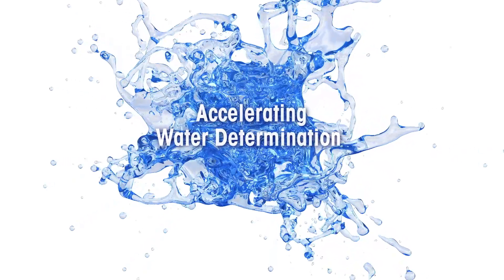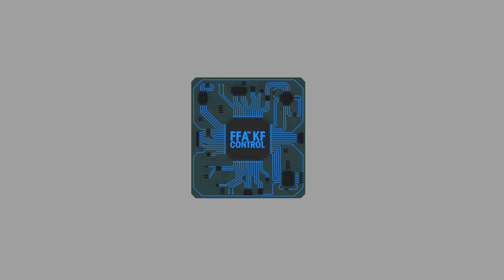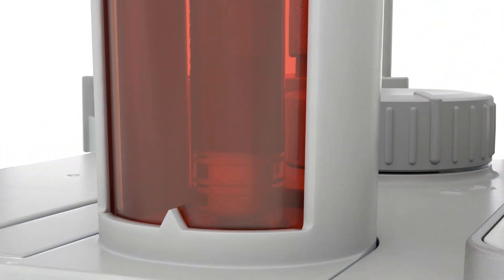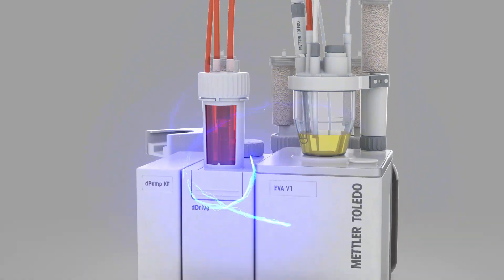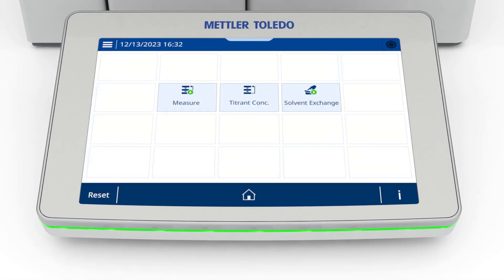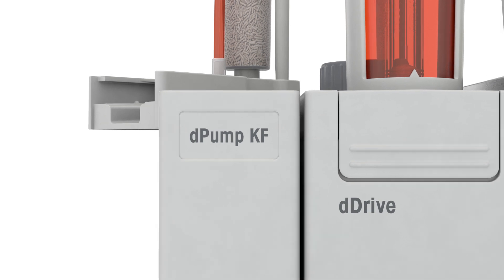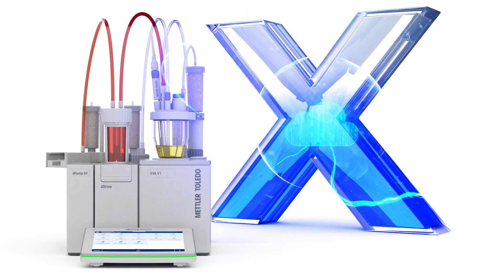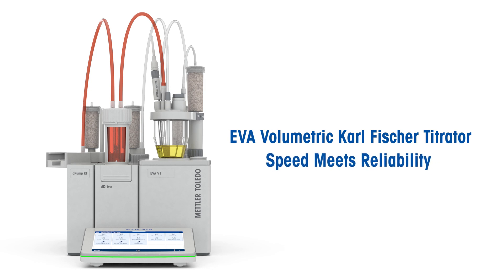EVA Volumetric Karl Fischer Titrator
The new EVA Volumetric Karl Fischer Titrator by METTLER TOLEDO is an automated solution for water content determination. The latest EVA V1 and V3 Titrators are equipped with the innovative FFA™ control algorithm, increasing reaction rate while maintaining accuracy for fast and reliable results.

The advanced dispensing technology, fast-response digital sensor, and automated solvent exchange simplify your daily tasks. For efficient and secure data management, digital workflows are supported by LabX™ software, ensuring compliance with 21 CFR Part 11 and data integrity regulations.

Learn more about the new EVA Volumetric Karl Fischer Titrator today!